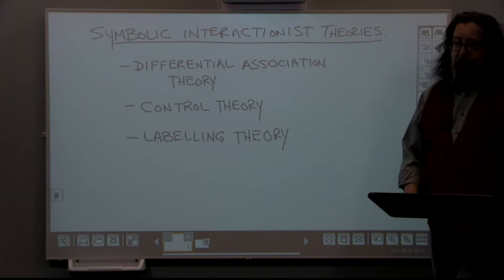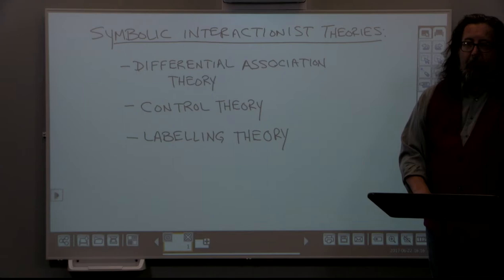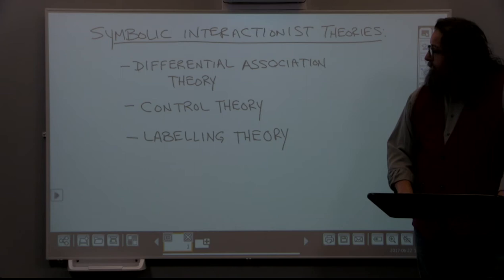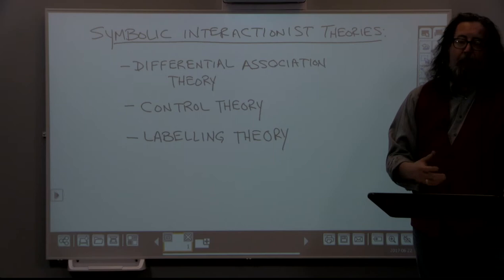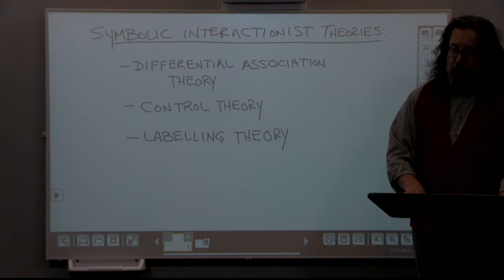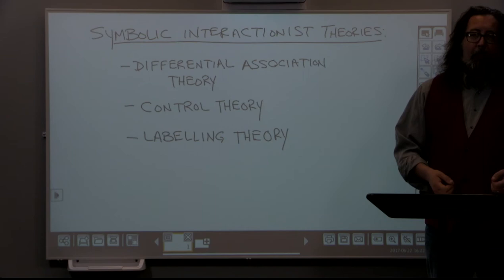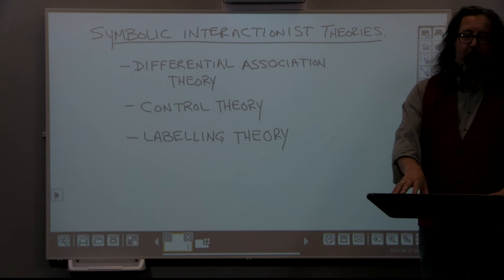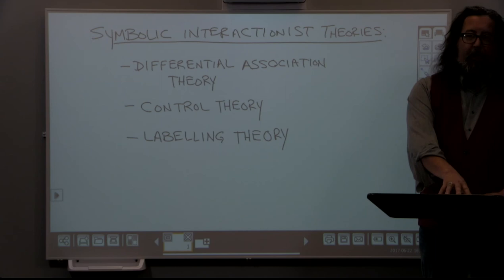Module 6, Lecture 2: Symbolic Interactionist Theories